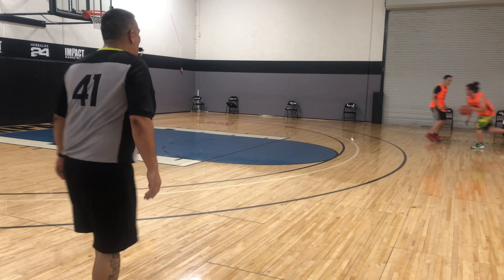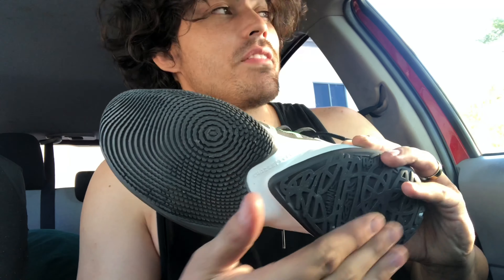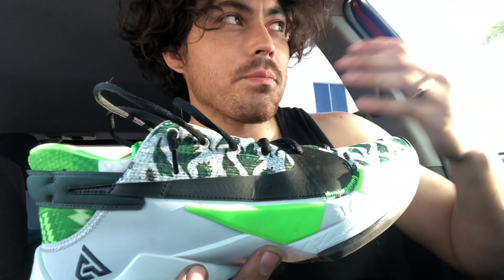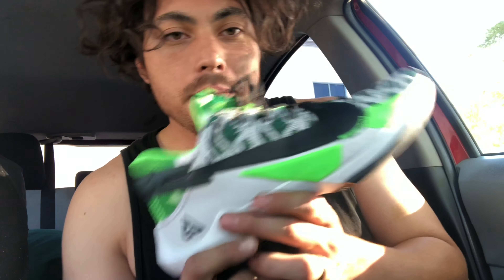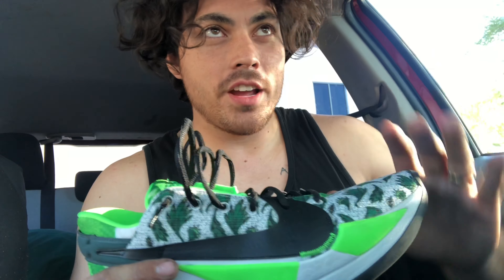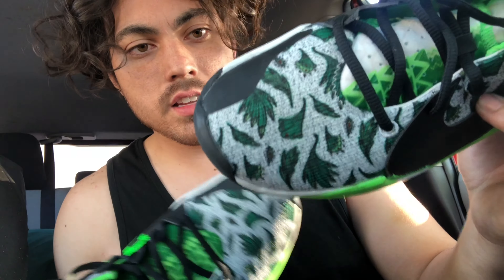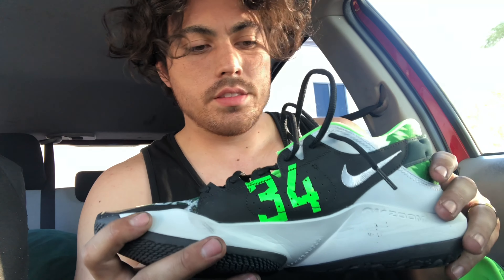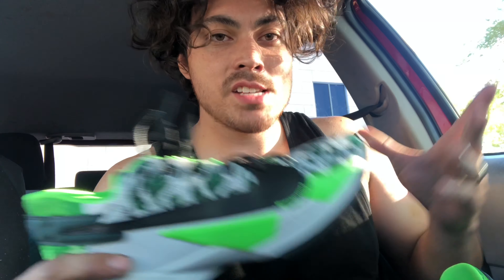Performance Review: Nike Zoom Freak 2